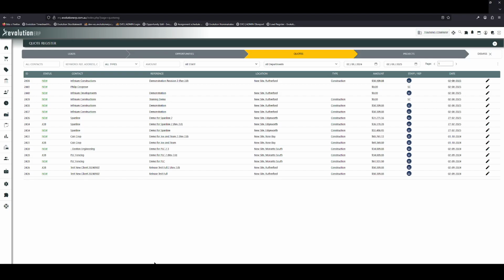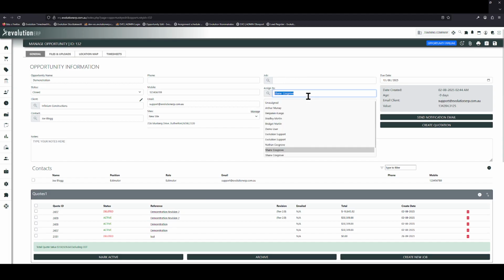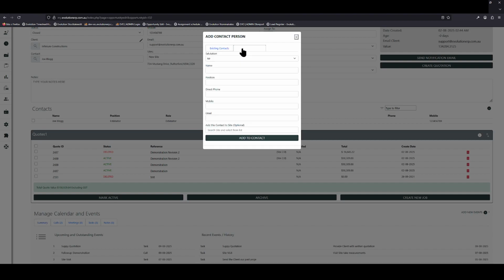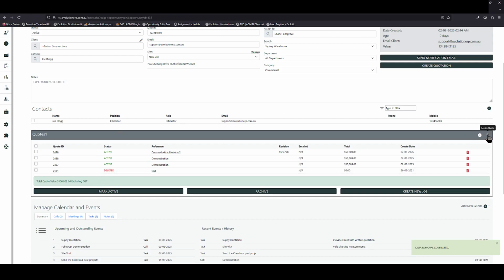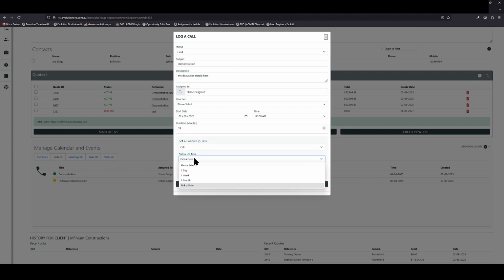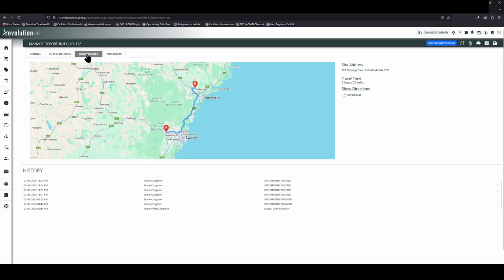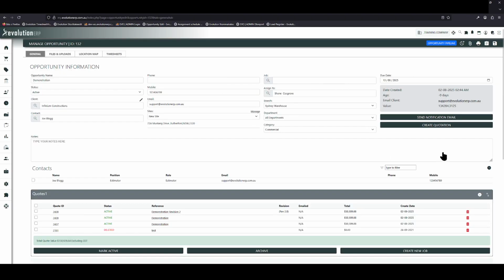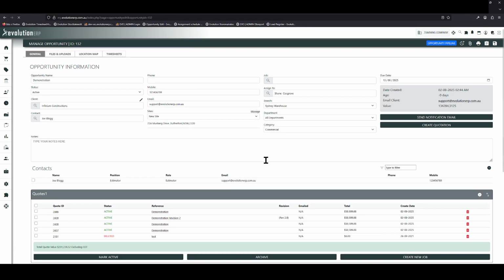Introduction to the Opportunities Screen.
A short video going over each of the key components in the opportunity edit screen and what each does.